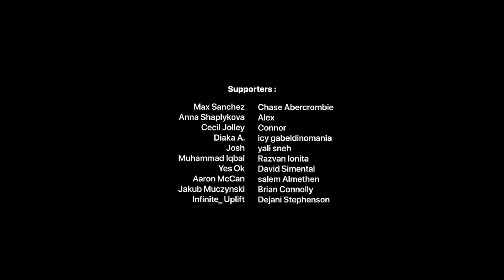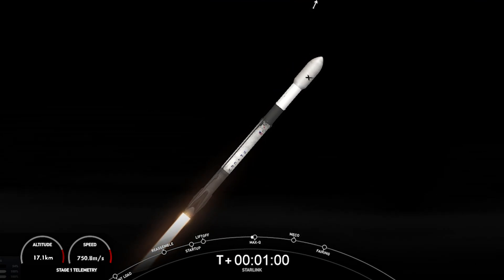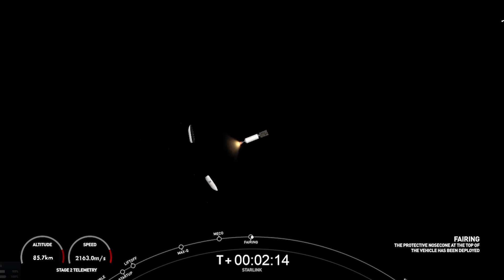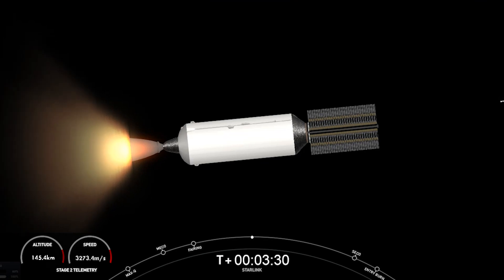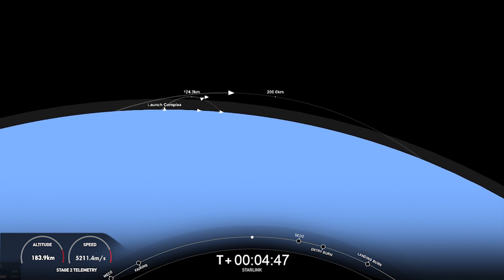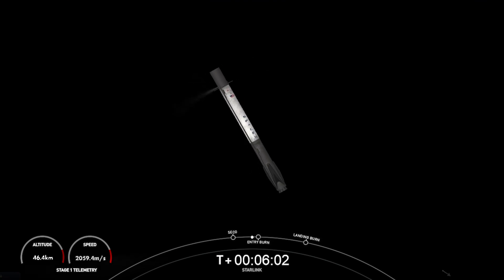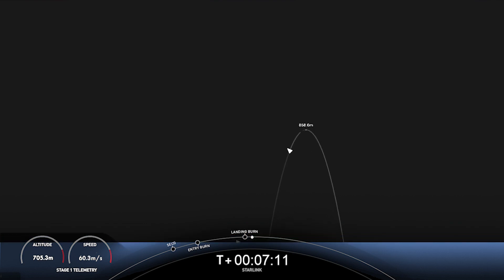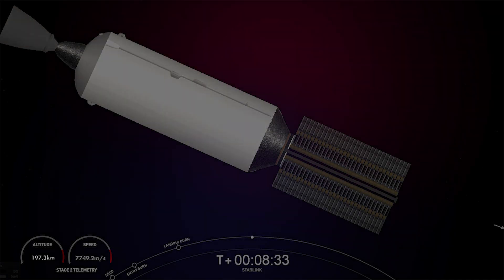Starlink Mission | Launch Recreation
Details :
On Friday, August 11 at 1:17 a.m. ET, Falcon 9 launched 22 Starlink satellites to low-Earth orbit from Space Launch Complex 40 (SLC-40) at Cape Canaveral Space Force Station in Florida. This was the ninth flight for the first stage booster supporting this mission, which previously launched CRS-24, Eutelsat HOTBIRD 13F, OneWeb 1, SES-18 and SES-19, and now five Starlink missions.